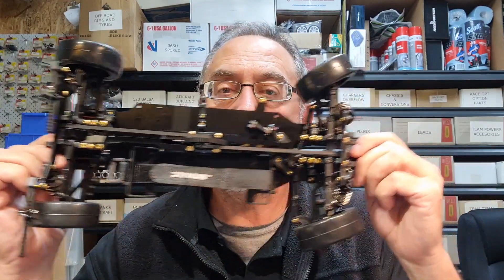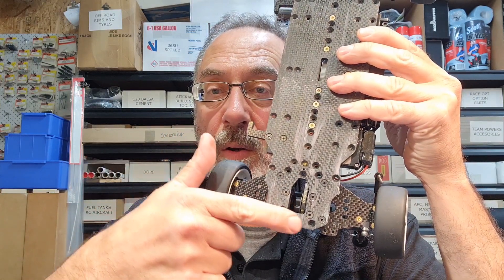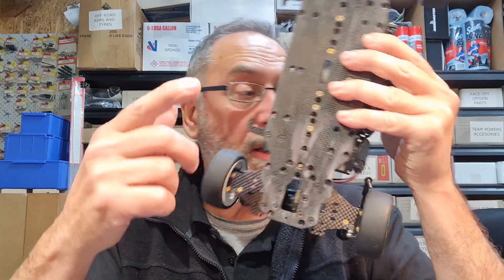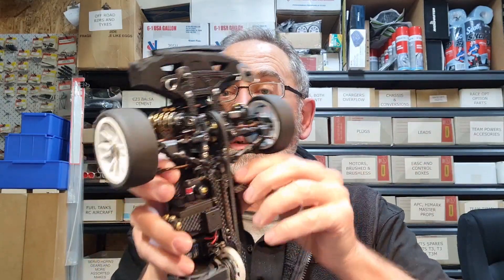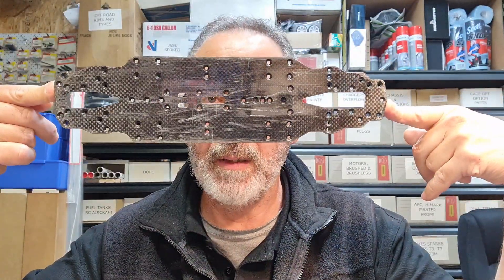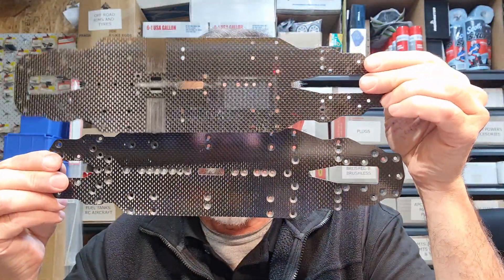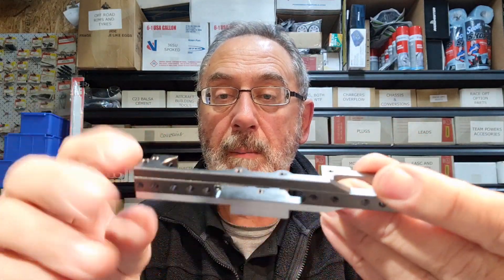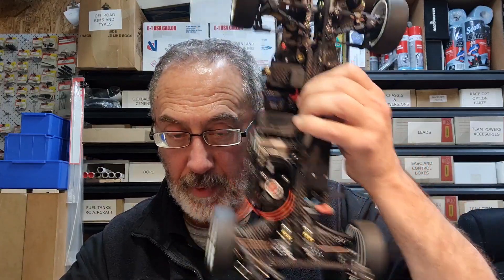A brief explanation of the similarity between the R3 and MTS T3M. More indepth to follow.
RACEOPT R3 & T3M